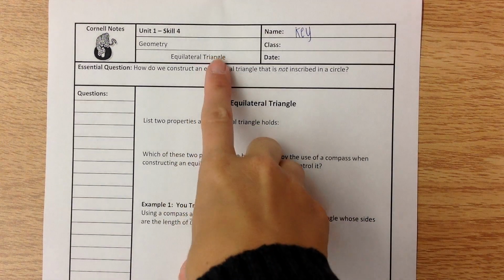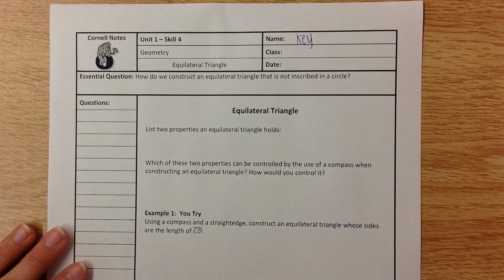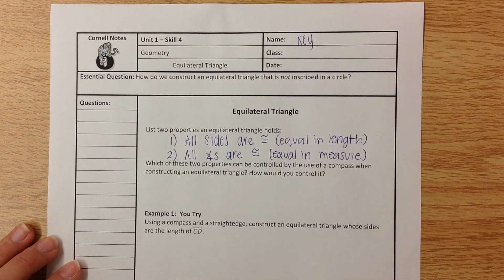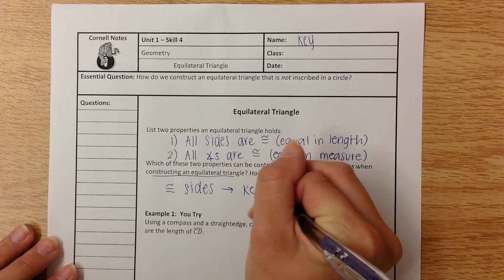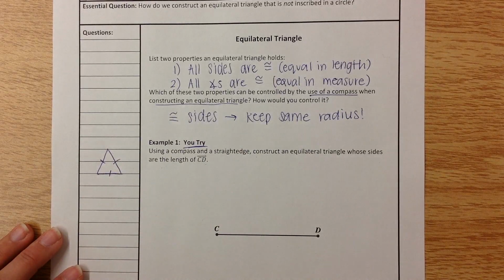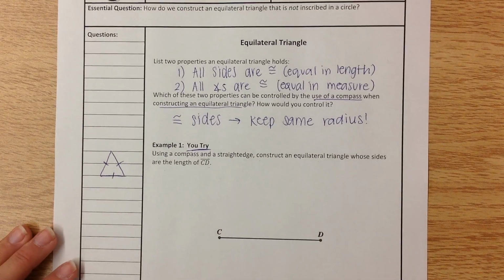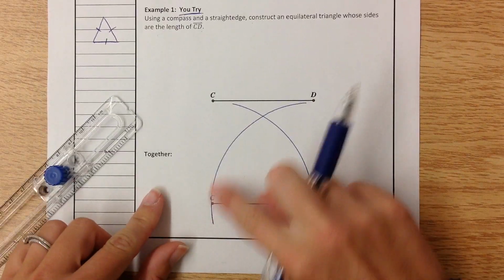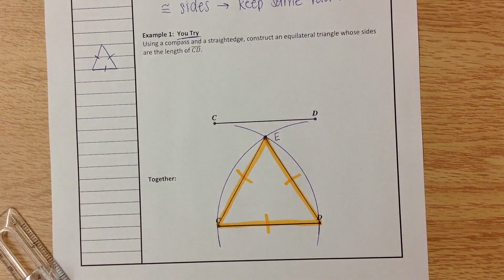1.4 - Construct Equilateral Triangle